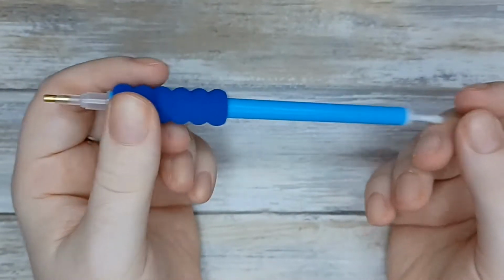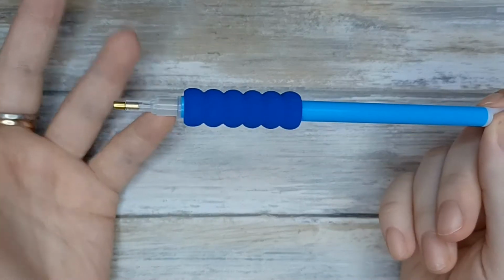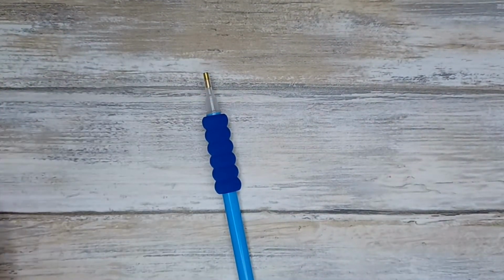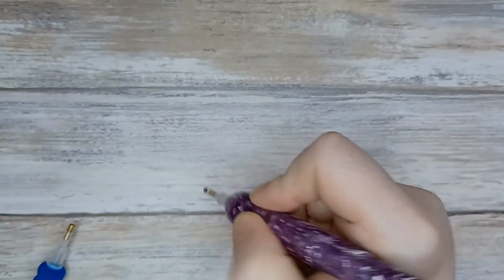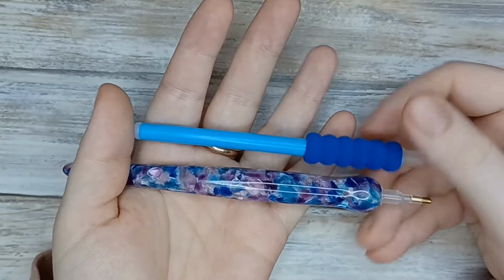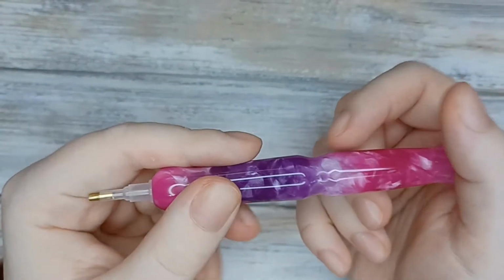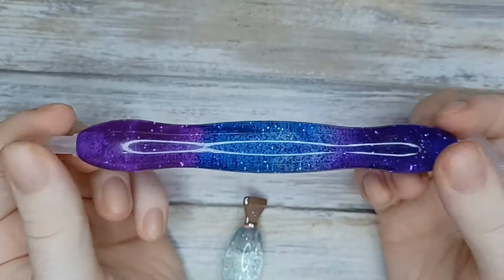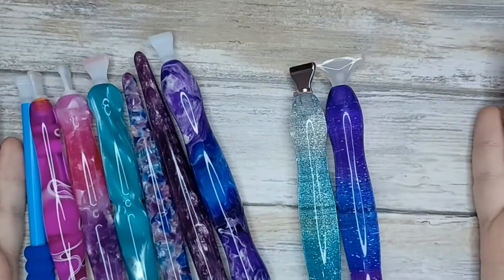DAC / DIAMOND PAINTING DRILL PEN STASH | CRAFTED BY ROSE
Here's my DP pen stash.

My Etsy Store